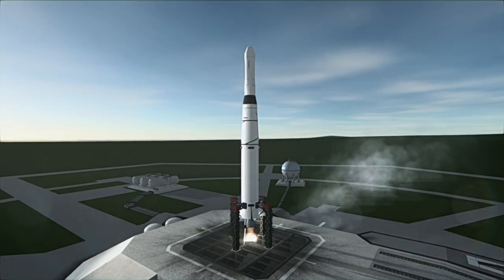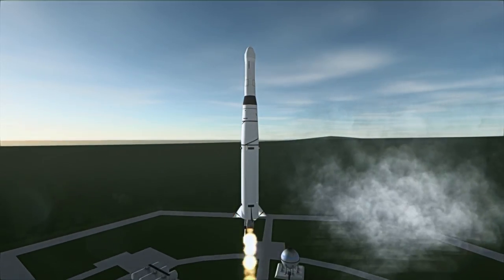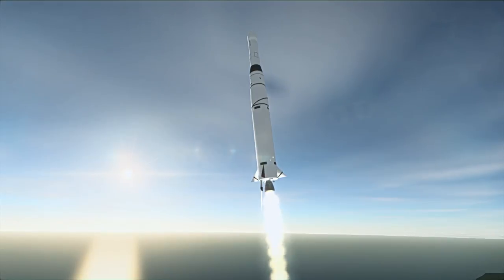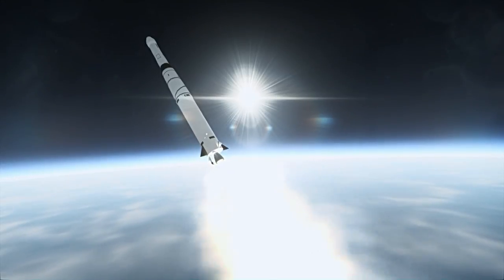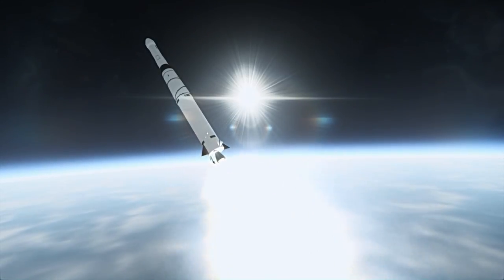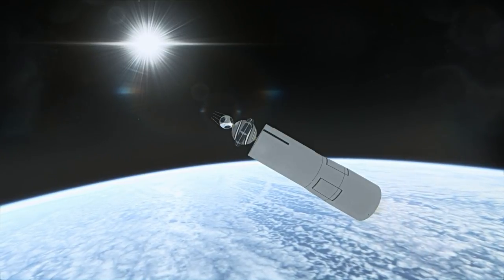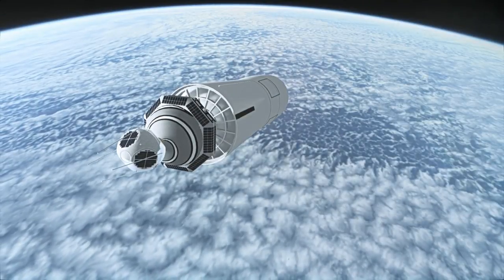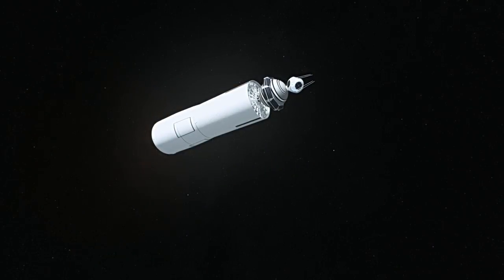Mission Profile - 1960-06-22 Transit 2A and GRAB 1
Quick Profile of Transit 2A - GRAB 1. The rocket and spacecraft are from raidernick's U.S. rockets and U.S. probes packs.

Music: "Goliath" by Artur Tokhtash from the World of Warships OST